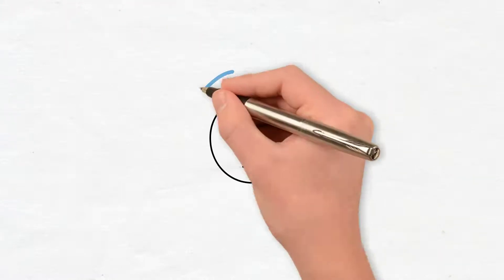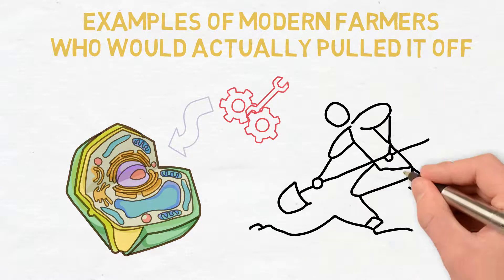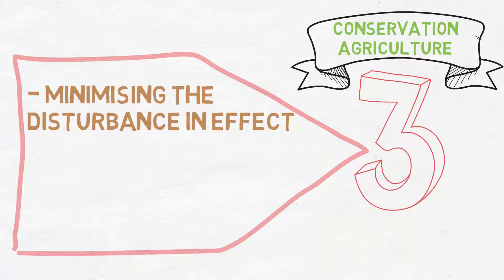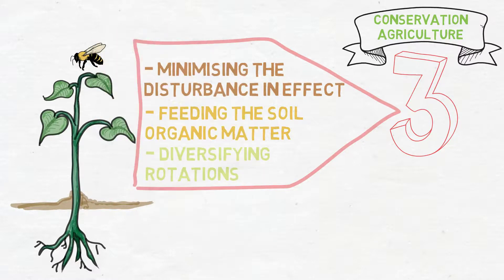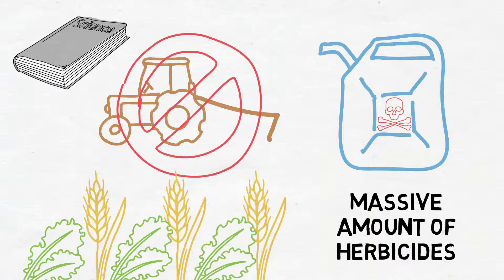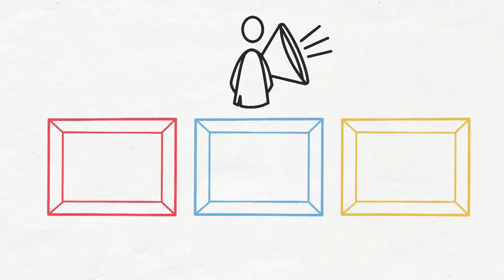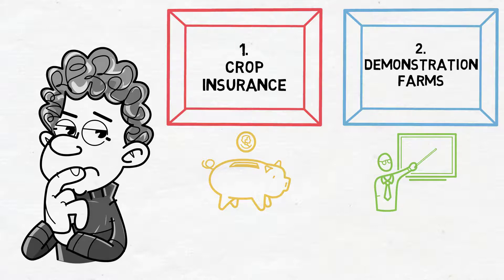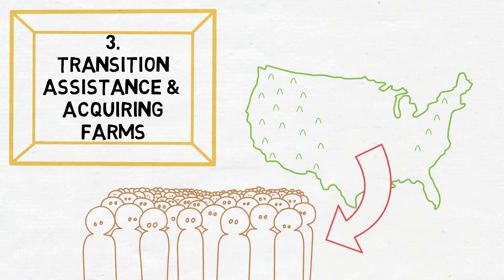David R Montgomery - Ditching the plow, covering the soil and diversifying crop rotations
David R Montgomery is the writer of the books Dirt and Growing a Revolution where he travelled around the world visiting farmers who are growing high quality produce, profitably while growing soil carbon.

Discover the full interview with David R Montgomery hosted by Koen van Seijen for Investing in Regenerative Agriculture and Food